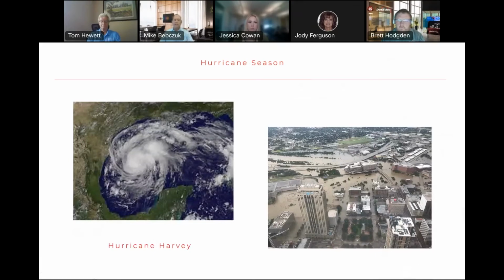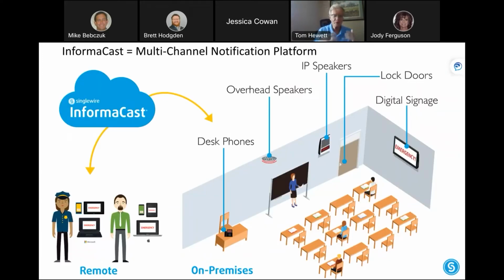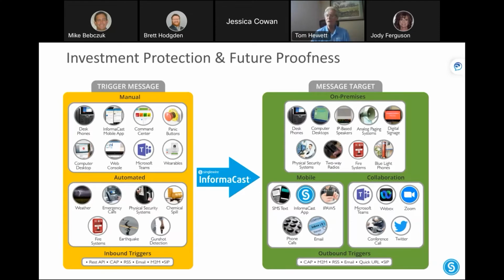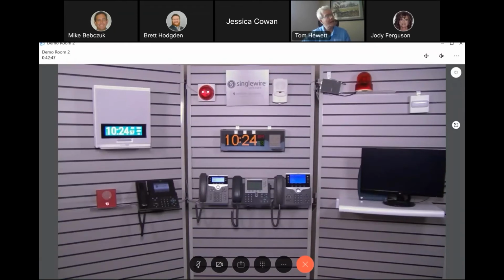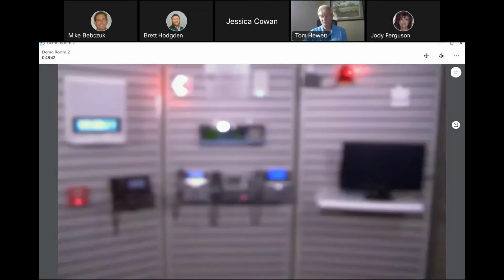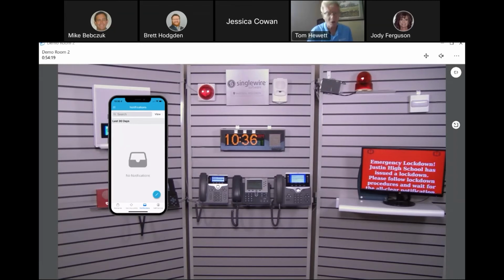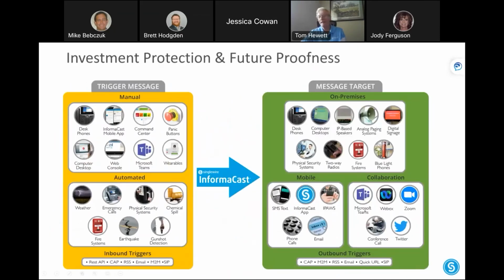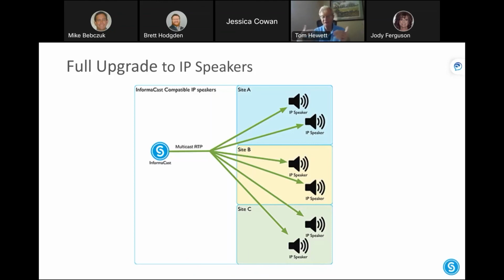Emergency & Mass Notification with Singlewire & DataVox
We at Datavox are working with Singlewire, on a mission to deliver your company, customers, and employees the best breed of emergency notification solutions. We invite you to watch this Webinar to learn more about why Singlewire's Informacast is the right decision for you and your employees.
Mass notifications simplify preparation for unpredictable natural disasters or emergencies and help you to notify and update your employees in order to keep them safe in real-time.